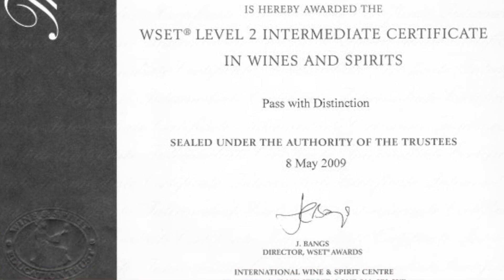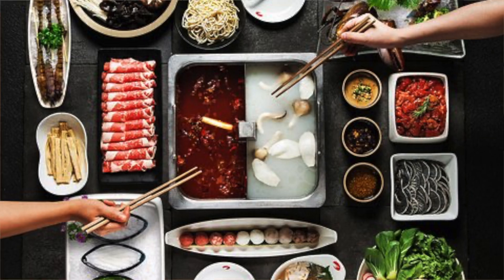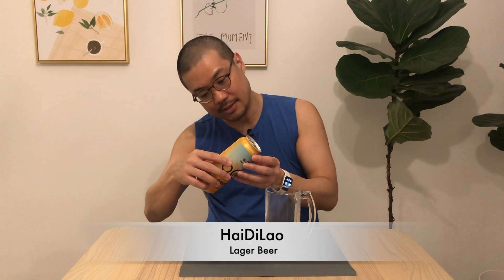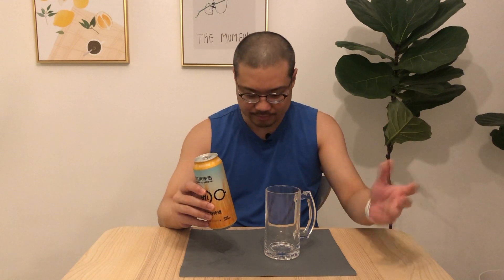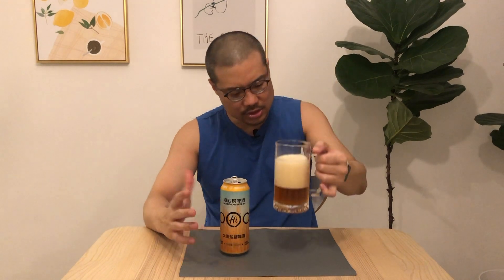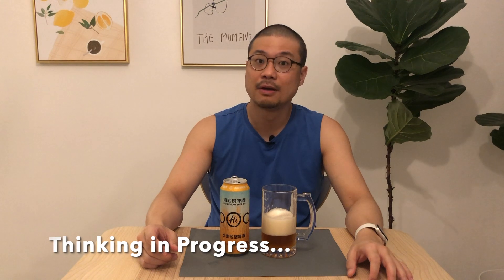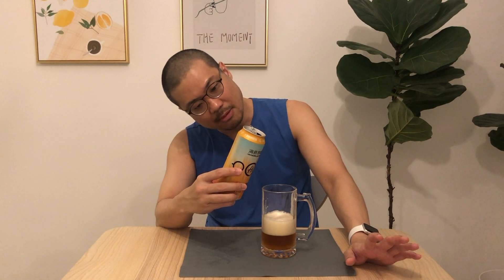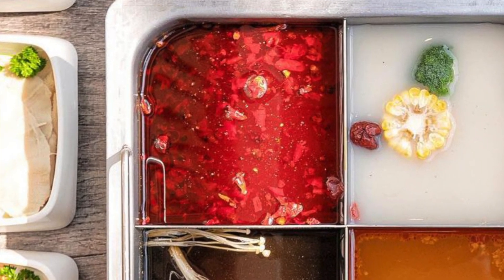HaiDiLao Lager Beer - Honest Review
Drink reviews for beginners! I'm reviewing the HaiDiLao lager beer to see if it can curb my cravings for the HaiDiLao hotpot experience, check out my taste test to see if this drink suits your palate. Don't let me down, HDL!